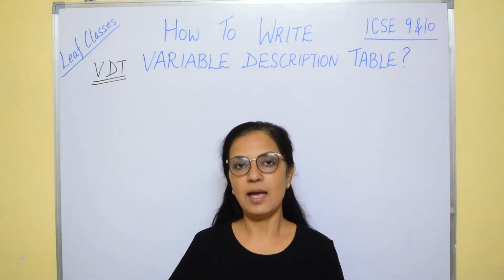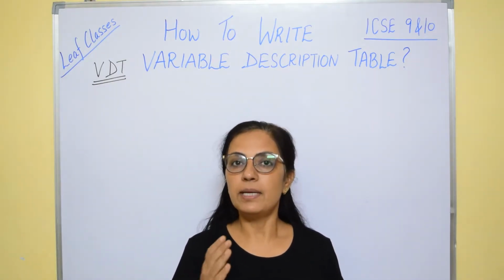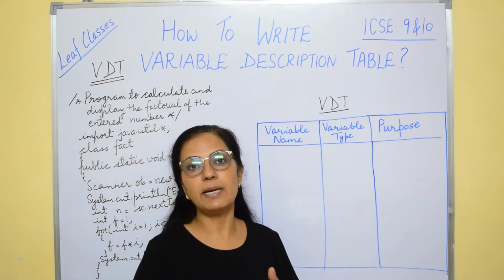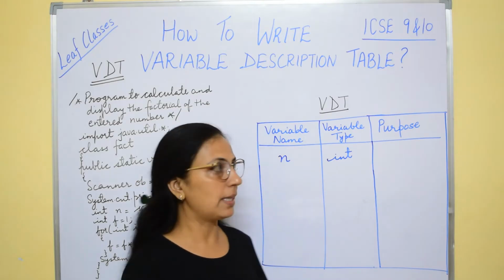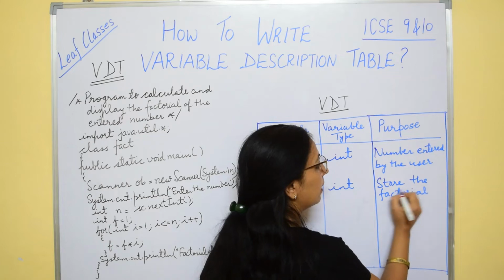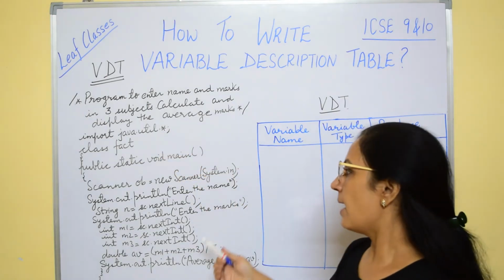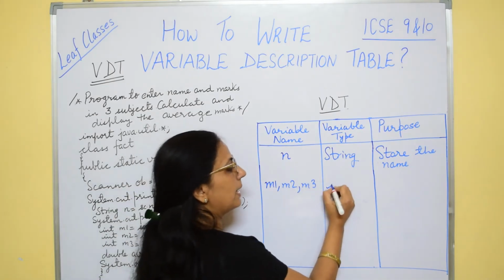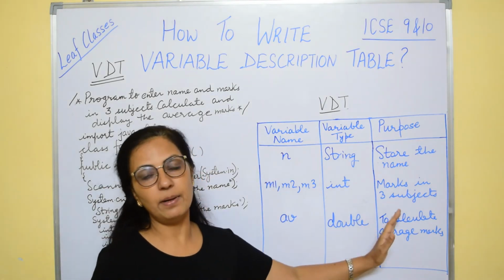VARIABLE DESCRIPTION TABLE | MNEMONIC CODES | ICSE 9&10 | Anjali Ma'am